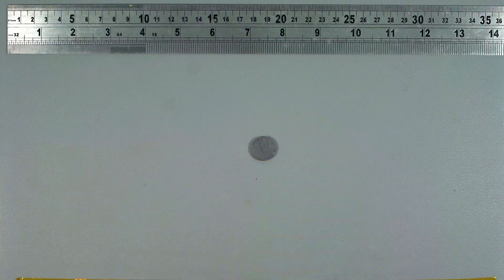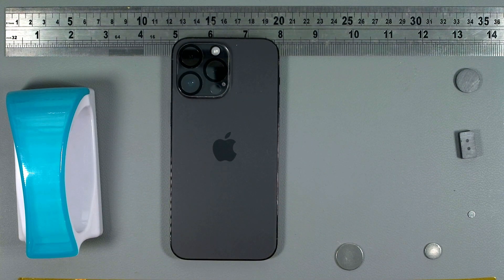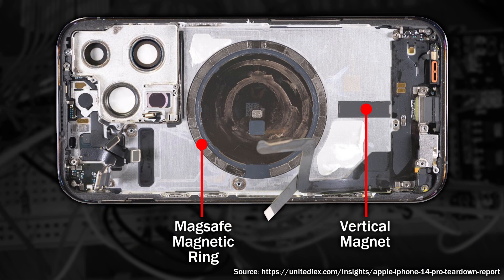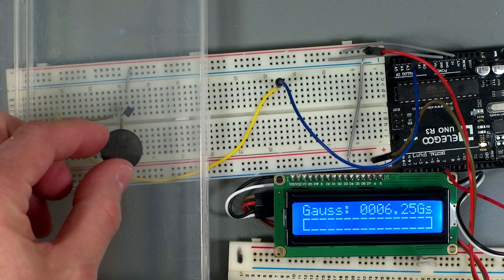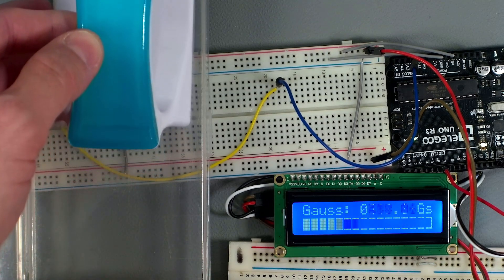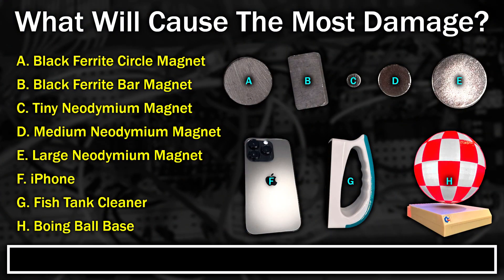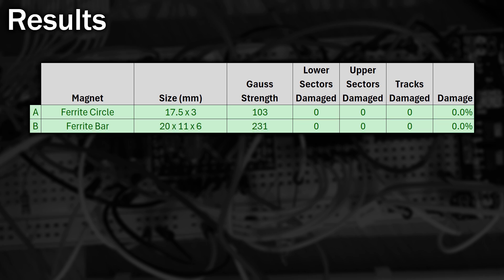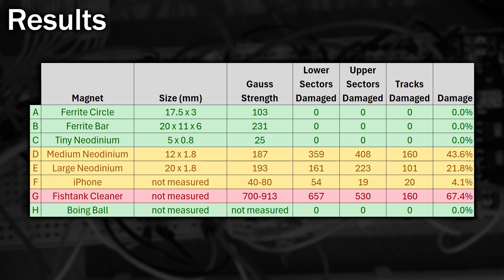Floppy Disks VS Magnets - A Test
When I was younger we were always told to be careful about having magnets near floppy disks. I wondered how much of problem that actually was, so in this video I put it to a test. I test different magnets with different strengths, including the magnets in an iPhone, to see which have the capability to damage the data on a disk.

One thing that slightly bothers me about the results is i was unable to reproduce the iPhone results when showing it to someone. I don't know if it was the way i was moving the disk or the speed or maybe the data was just weaker somehow but still a little annoying - good job i caught it doing it on camera!

📖 Chapters
(00:00) Introduction
(00:13) Meet the Magnets
(02:35) Measuring the Test Magnets Strength
(05:12) Test Plan and Make Your Guesses
(05:52) High Speed Testing!
(07:23) Results!
(09:01) Summary